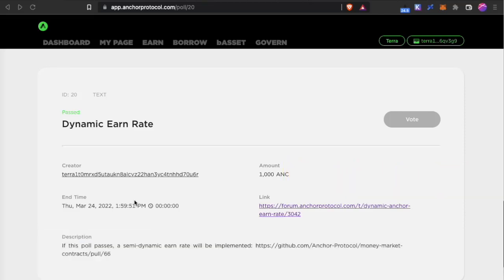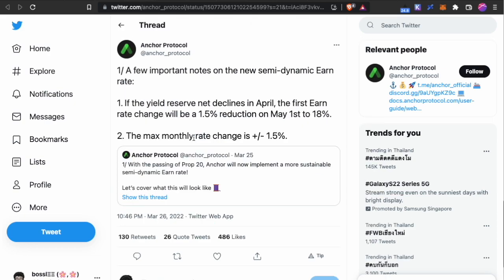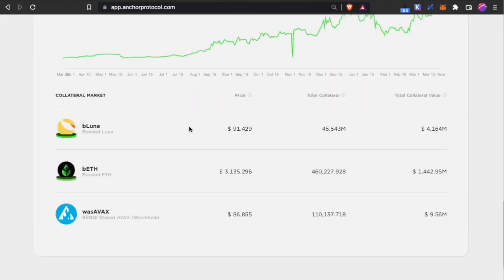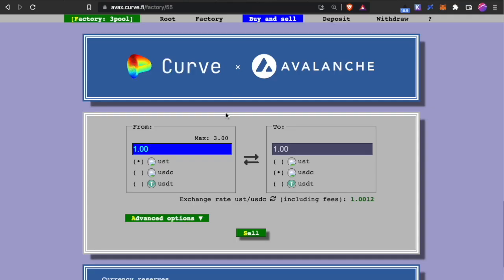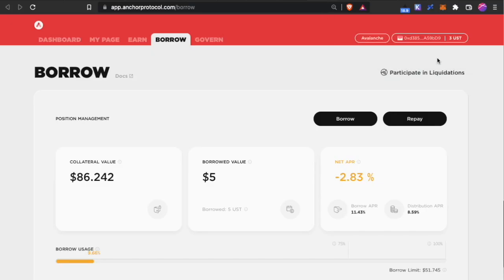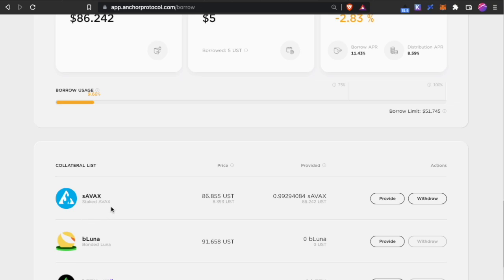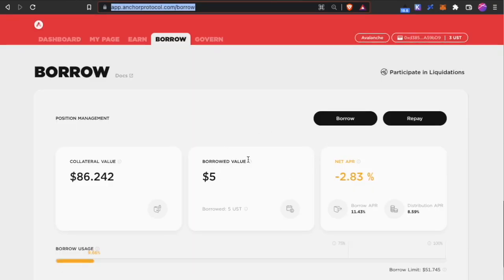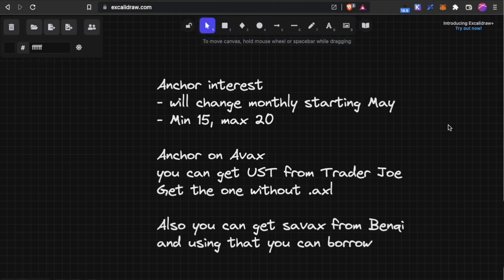Anchor Updates: Dynamic Earn Rates, UST on AVAX and using SAVAX to borrow | AVAX ANC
Here's an update video you need to watch as there are a few changes taking place on Anchor.

00:00 Introduction
00:08 Anchor Interest 19.5% stable no more
00:41 Anchor interest first change in May
00:59 Anchor interest Min15%, Max 20%
01:12 Why this change?
01:48 How to get UST for Anchor on Avax
02:07 UST.avl vs UST on Trader Joe
02:48 Withdraw UST from Anchor to Metamask
03:06 How to get SAVAX for Anchor on Avax
03:31 SAVAX is a yield bearing token
04:04 wasAVAX is staked AVAX from the wormhole portal
04:35 Summary

Links
Dynamic Earn Proposal - Passed